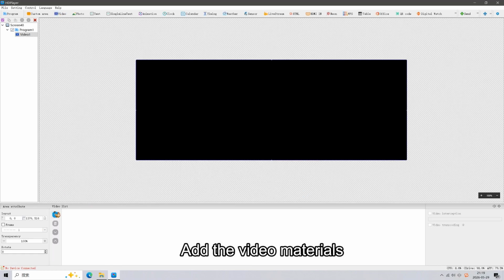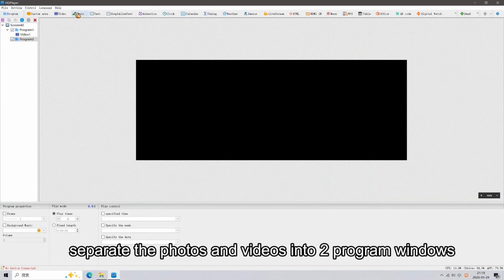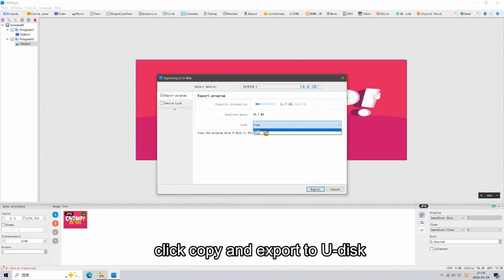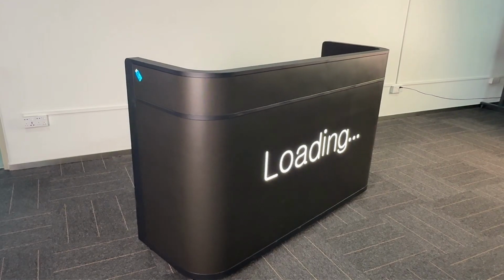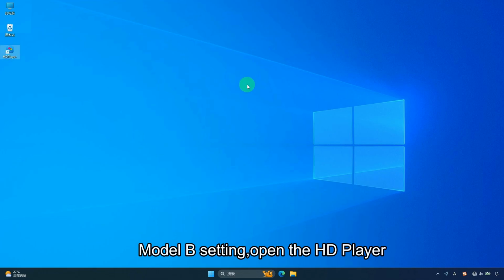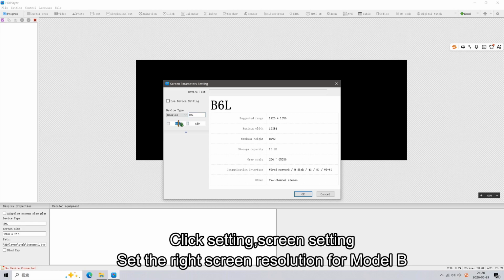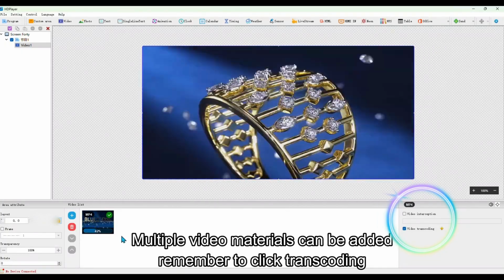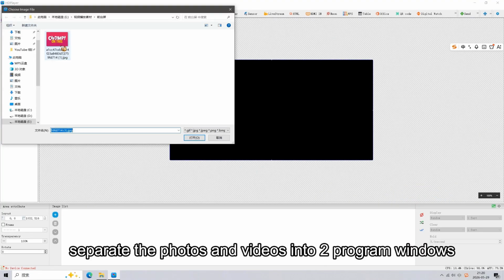How to upload the content to the DJ booth by USB?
Plug & Play | USB Program Control
Model A— 2560 × 960 mm
Model B— 1920 × 960 mm

0:00~0:51 Model A USB Operation
0:52~1:53 Model B USB Operation

Whether you are performing at a nightclub, wedding, festival, or private event, this booth delivers a modern and powerful stage presence.